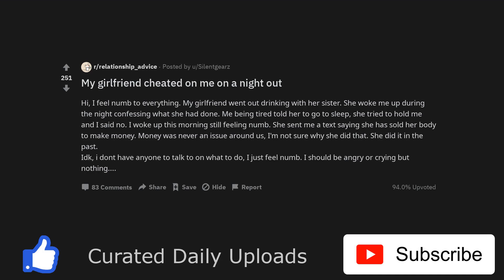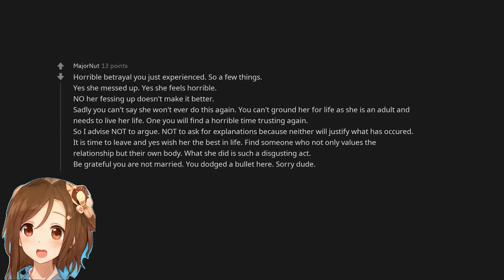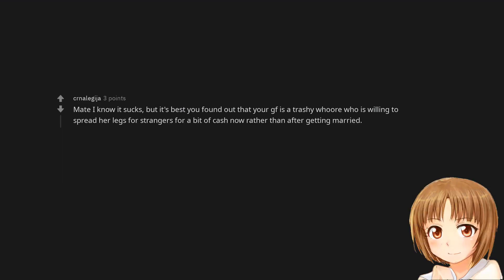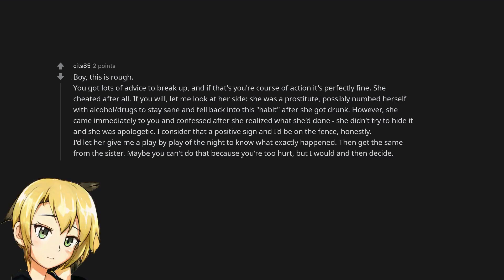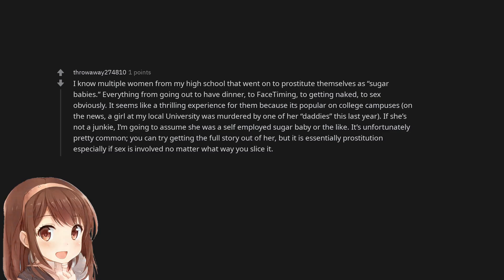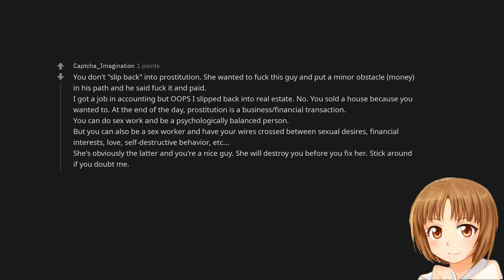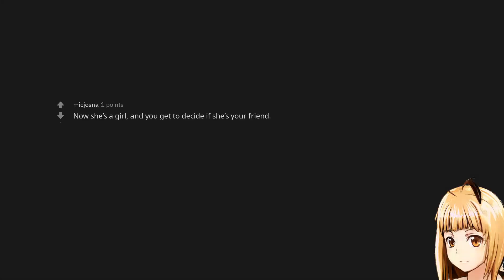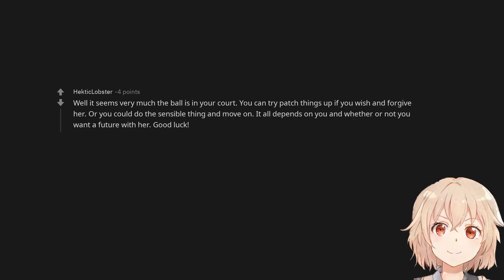My girlfriend cheated on me on a night out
Get notified for our daily updates, never miss a new story :)